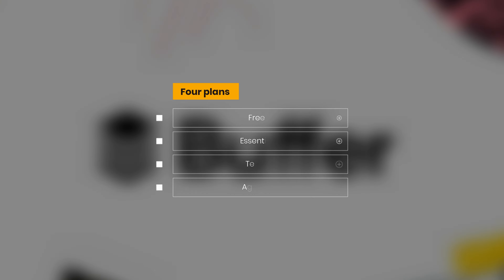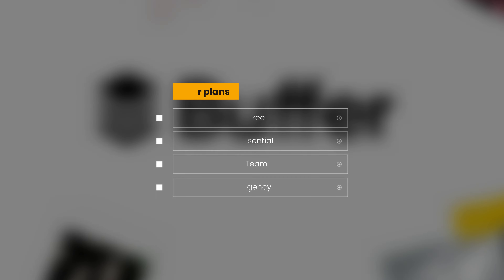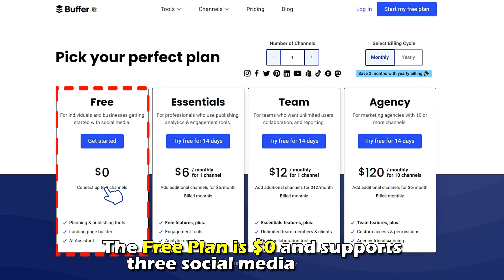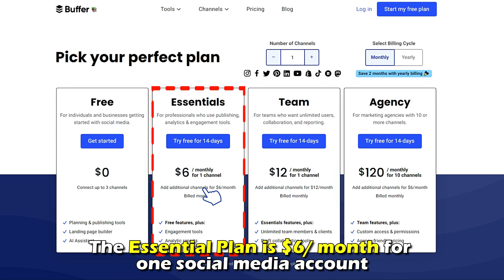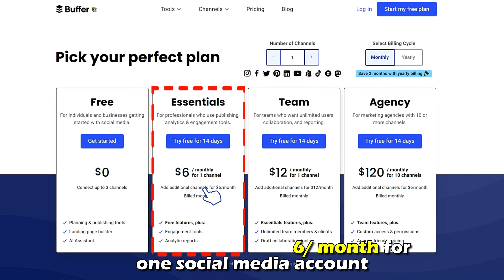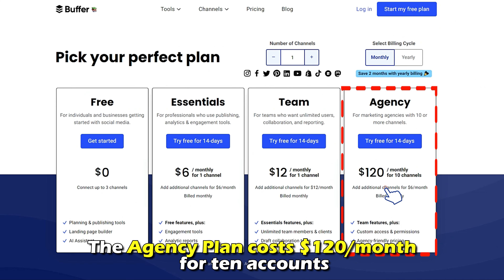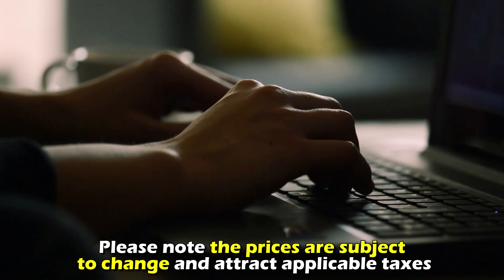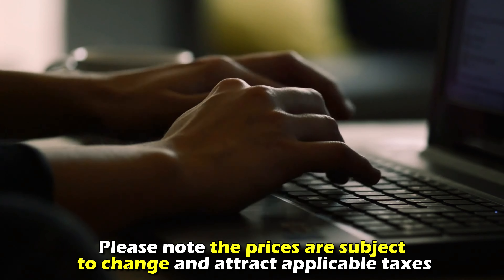Hootsuite vs Buffer- What Are the Differences? (Which is Worth It?)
Hootsuite vs Buffer- What Are the Differences? (Which is Worth It?). In this video, I will discuss the differences between Hootsuite and Buffer.

The main difference between them is Pricing Plans.
Hootsuite has four pricing plans - Professional, Team, Business, and Enterprise Custom.
● The Professional package is $99/month for one user and ten social media accounts.
● The Team plan is $249/month for three users and 20 social accounts.
● The Business plan is $739/month for five users and 35 social accounts.

Buffer, on the other hand, offers four plans - Free, Essential, Team, and Agency.
● The Free Plan is $0 and supports three social media accounts.
● The Essential Plan is $6/ month for one social media account.
● The Team Plan is $12/month for one account.